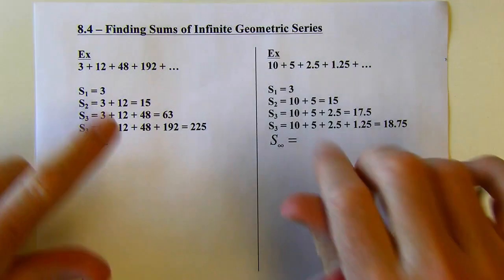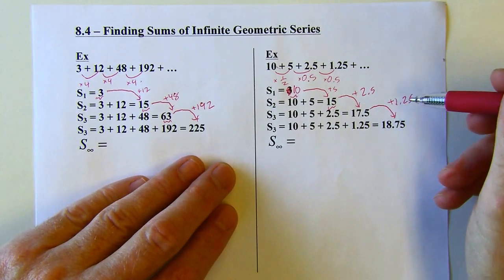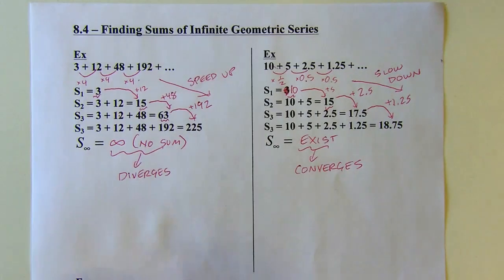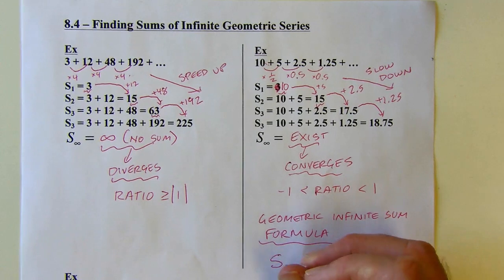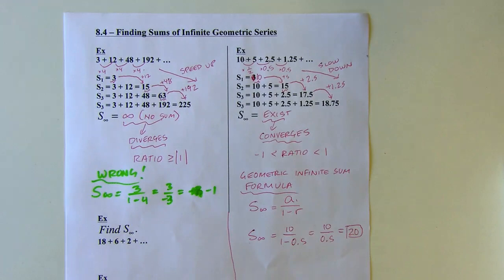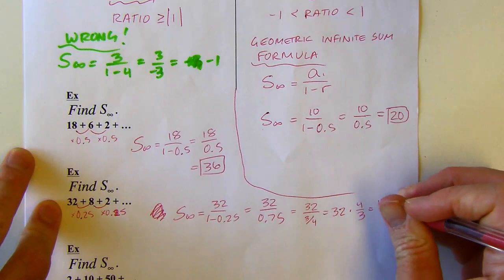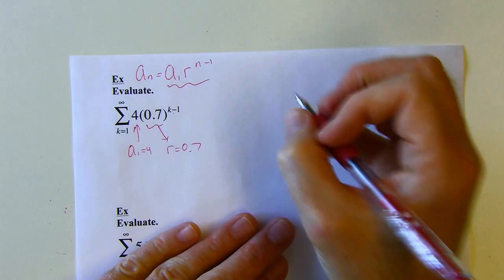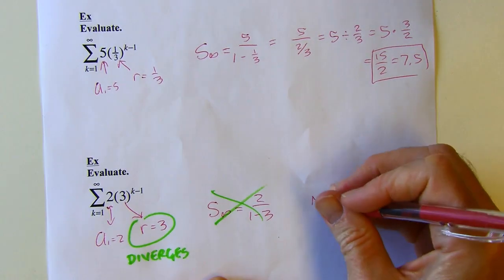Algebra 2 - Big Ideas 8.4 - Finding Sums of Infinite Geometric Series